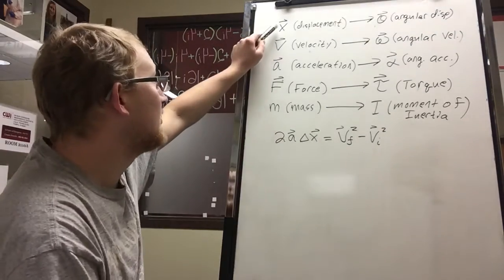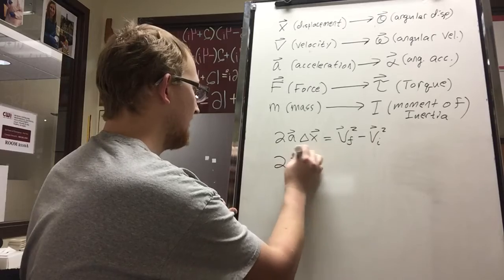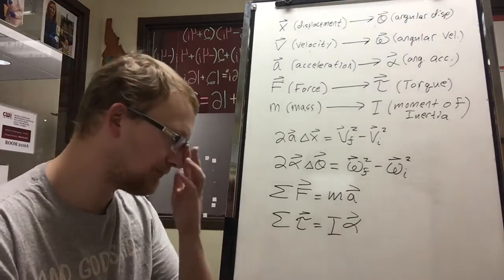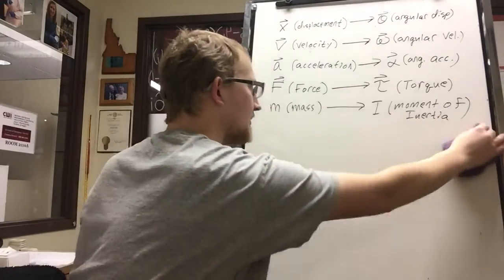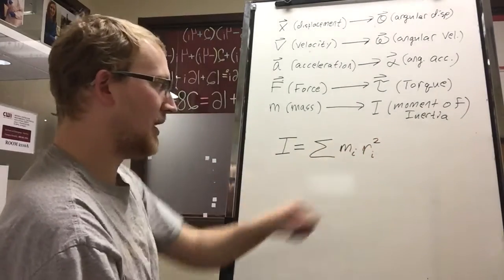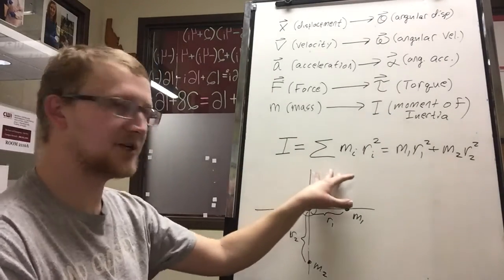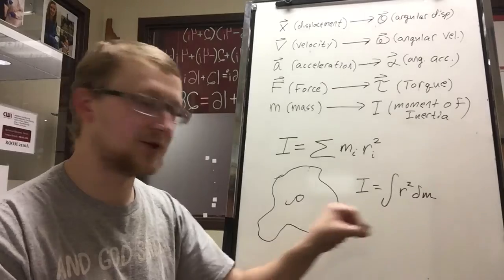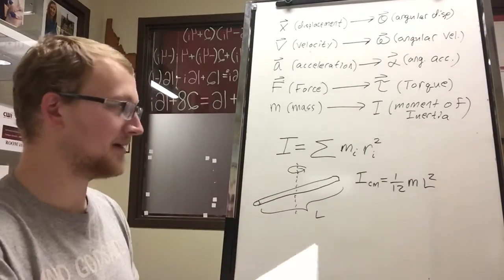(15) Rotational motion, moment of inertia